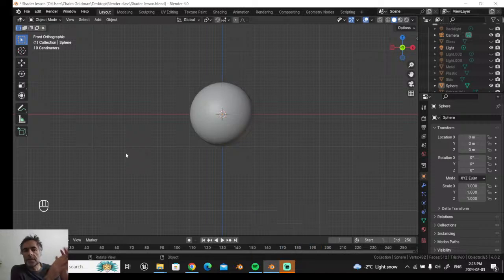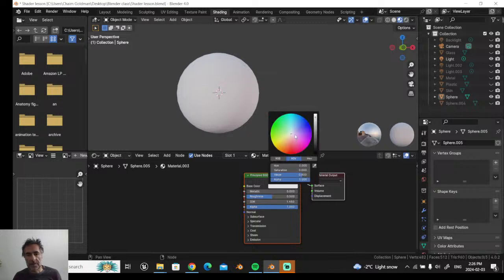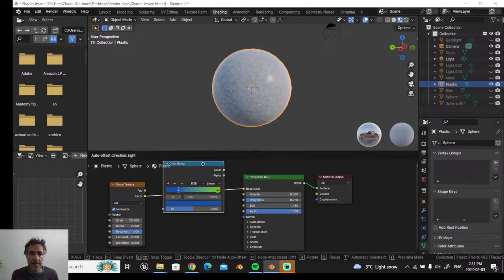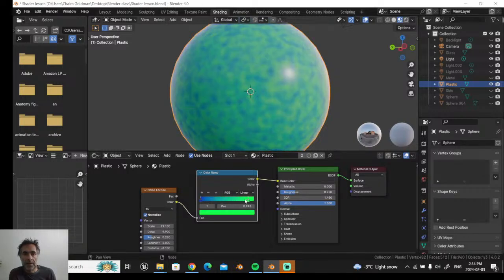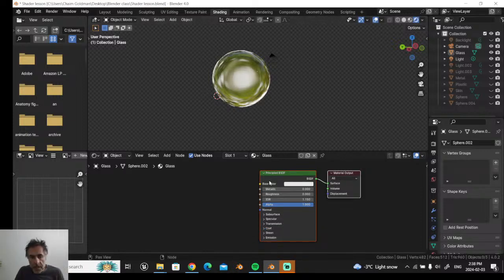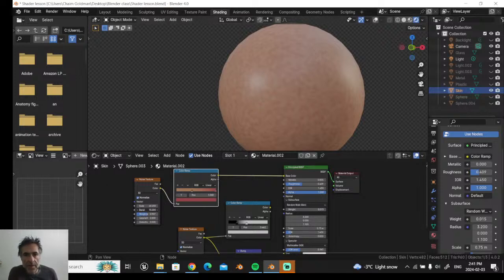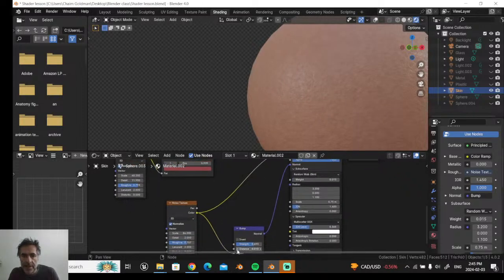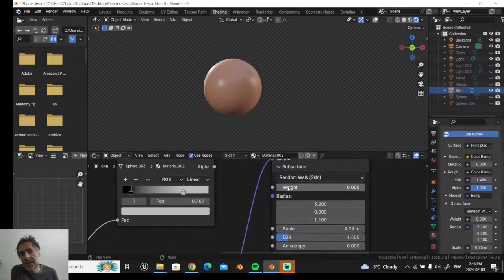Simple materials in blender